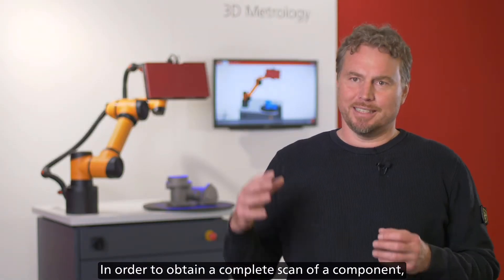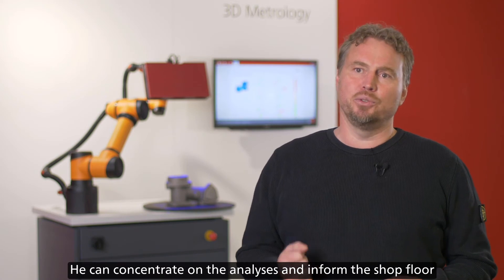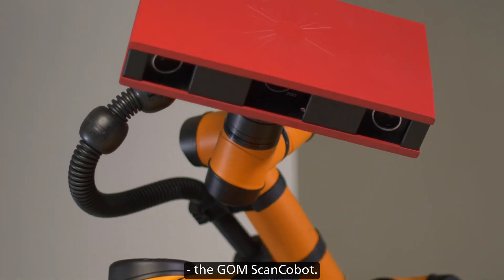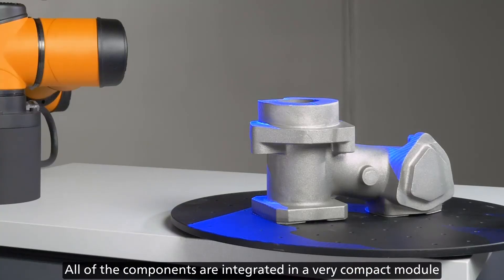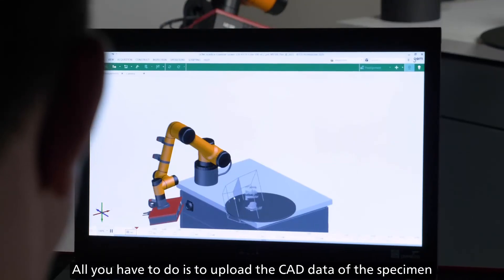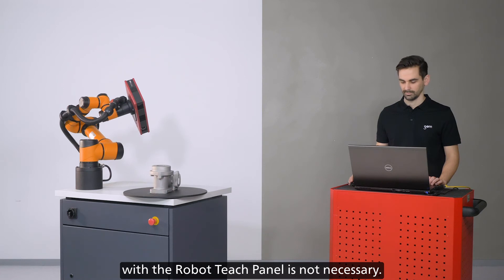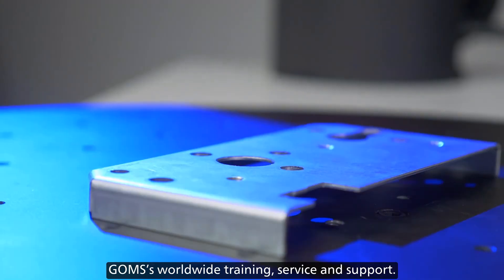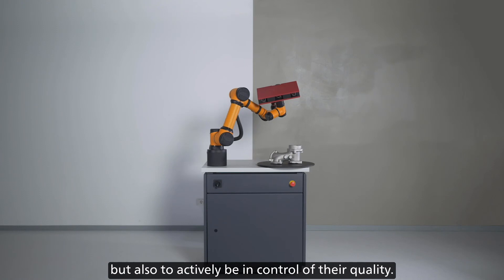Dr. Carsten Reich Discusses the New GOM ScanCobot